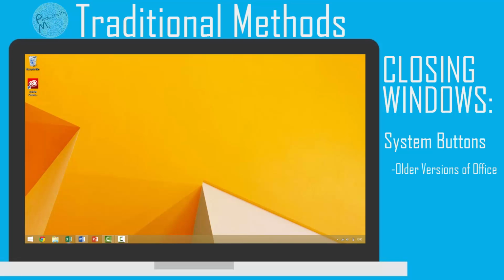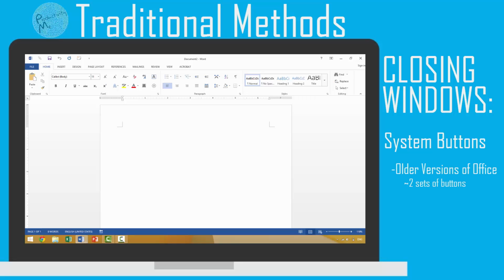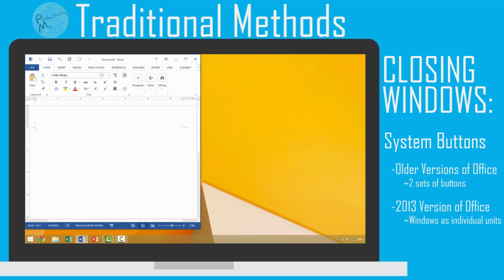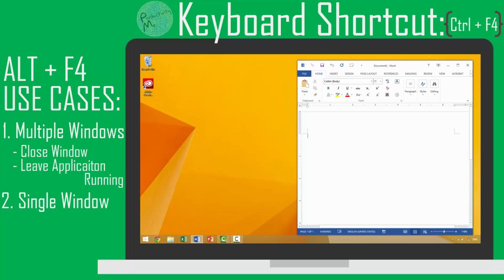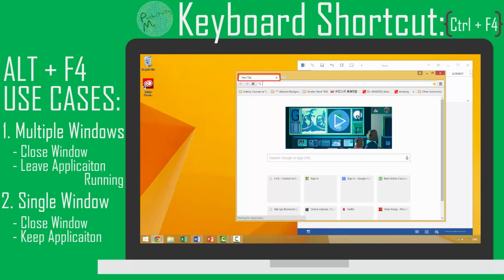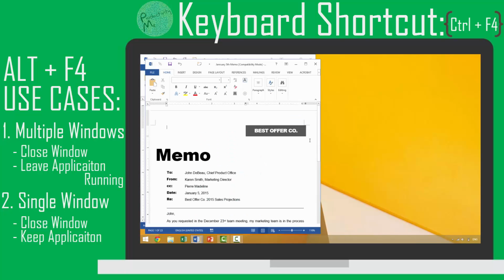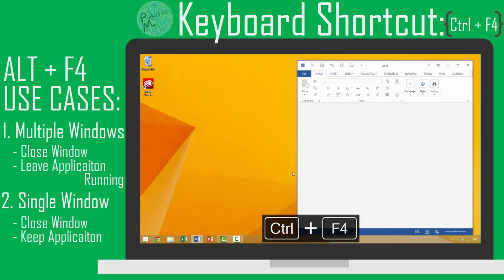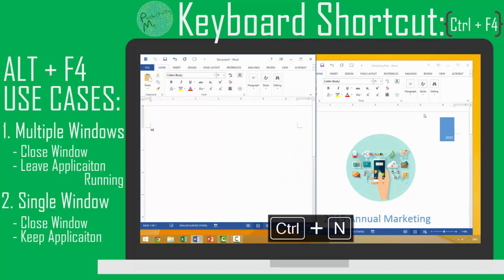25 Keyboard Shortcuts, Tips, and Tricks You Must Learn (#13)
25 Keyboard Shortcuts, Tips, and Tricks You Must Learn (#13)

More specifically, we’ll look at the keyboard shortcut of using the ctrl key and F4 function key (ctrl + F4) in order to close the active window of a specific application as well as the application itself (in Windows 7, Windows 8, and/or Windows 10).

Cheers,